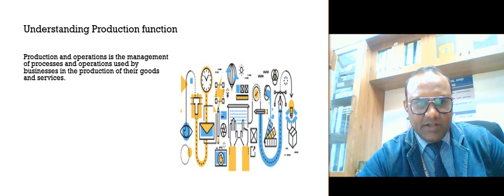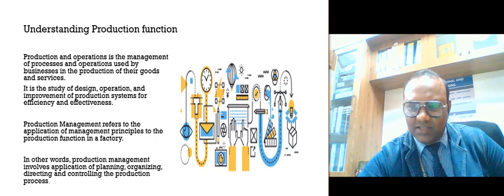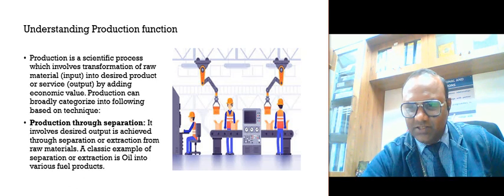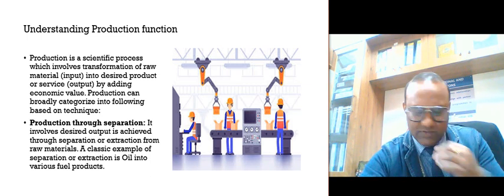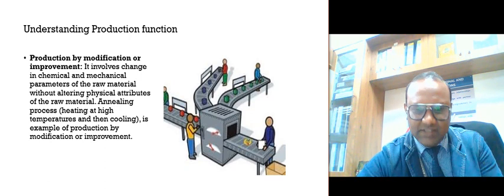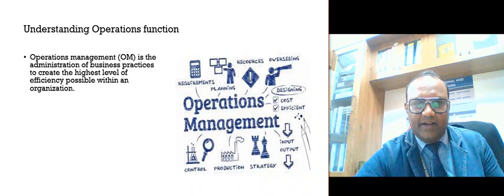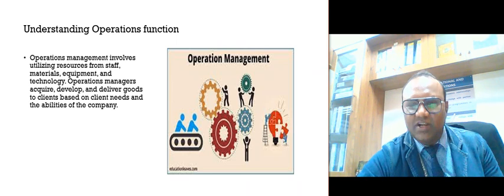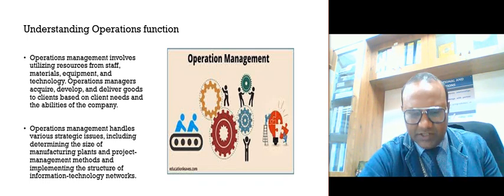Smart Manufacturing Difference between Production and Operations